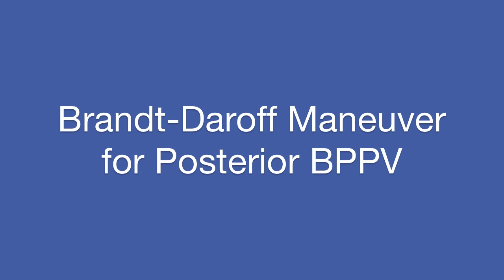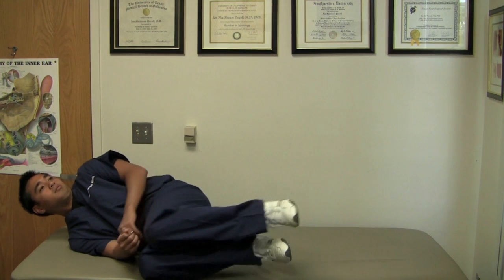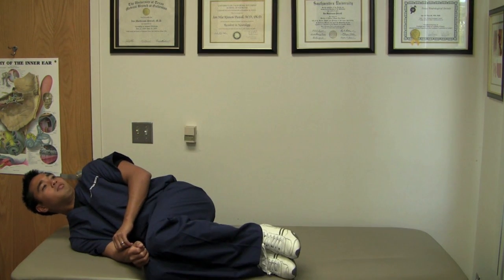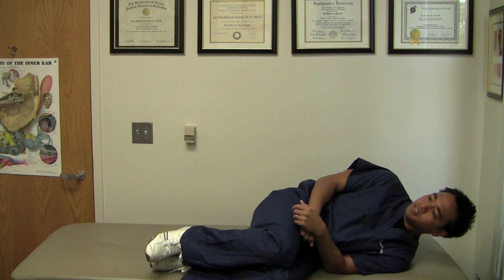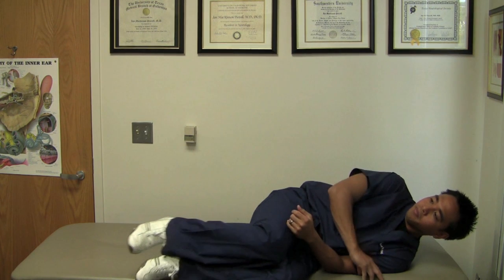Brandt-Daroff Maneuver for Posterior BPPV.mov